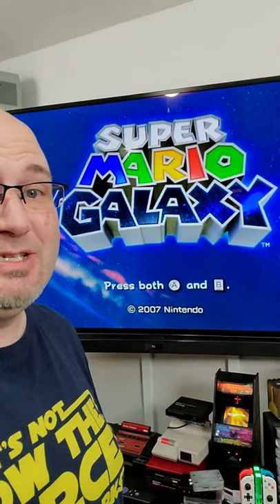RetroTink 5x Review Production Update - Coming 5/7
In this YouTube Episode, we share an update at 10:30 at night to let you all know where we are at in producing our review of the RetroTink 5X Upscaler.

Man, what a day, and we're just getting started in the editing bay! We have just wrapped up filming our review of the RetroTink 5X and man, this thing is going to be a BEAST! I know we typically debut our videos at 12:30PM central time, but this one is likely to be later in the day, after 4:30PM central most likely. There's a reason why! In this review we feature footage from the following systems:

Famicom
Famicom Disk System
Super Nintendo/Super Famicom
Sega Master System
Sega Genesis/JVC X'Eye
N64
Gamecube
Original Xbox
Wii
PlayStation 2

That is a TON of footage to go through, and we captured both comparison between Composite, Component, S-Video, SCART, and HDMI in our review.

About the RetroTink 5X:

The RetroTink 5x is the latest in the line of upscalers and converters from Mike Chi. Mike's original product, the RetroTink 2x, took component, composite, and S-Video signals, line doubled them from 240p to 480p and gave you a digital output via HDMI. This worked wonderfully for many, myself included, but Mike was not happy to rest on his laurels. He followed up the RetroTink 2x with the RetroTink Pro, which added a comb filter and scamline options. Continuing to work, he also developed a SCART version, the RetroTink multi-format to work with systems that output higher than 240P, and the RetroTink Mini, a simpler system that allows you to connect S-Video or composite to your tv.

From the box, the RetroTink 5X has inputs for component video, composite video, s-video, and RGB SCART. Designed to be the first automatic optical phase algorithm to boost the sharp edge image with zero adjustments needed, the RetroTink 5x is powered by a custom developed FPGA motion adaptive deinteracing algorithm specifically for games. The goal is to make 480i titles look terrific without adding additional lag or flicker. Input sources can be either 240p, 480i, 288p, 576i, 480p, 720p, or 1080i. You can then output in 480p, 720p, 768p, 1080p, 1200p, and 1440p.

Inside the Box you will get the RetroTink 5x itself, and infrared remote control, micro USB cord, quick start card, and a RetroTink sticker. For an additional $5, you can add a SCART to composite adapter which will allow you to convert the SCART port into a secondary composite input. This adds even more value for those who will never use SCART. You'll simply need to provide your own USB Power Supply, something most of us should have lying around.

My initial results that I am seeing have me extremely impressed. I cannot wait to roll up my sleeves and experiment with everything that the RetroTink 5x can do. Just seeing what my Master System, JVC X'EYE and TurboGrafx 16 looks like have me wowed.